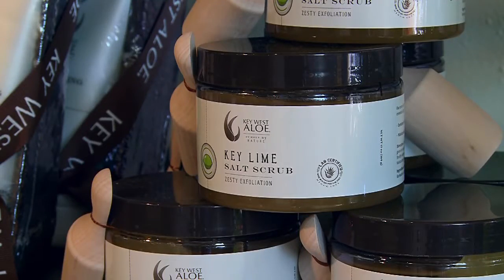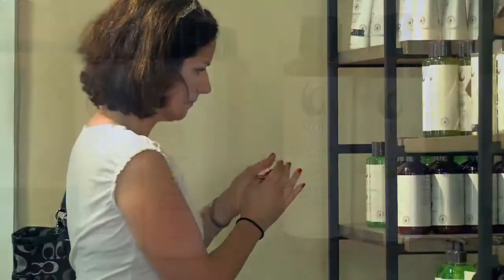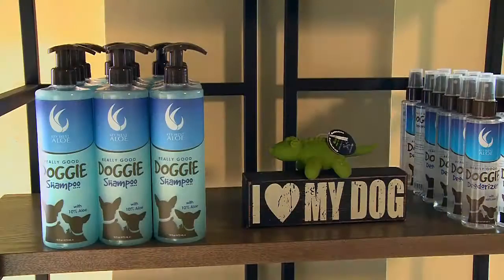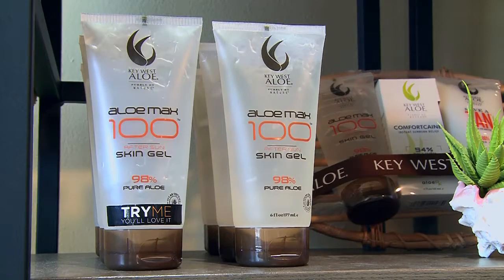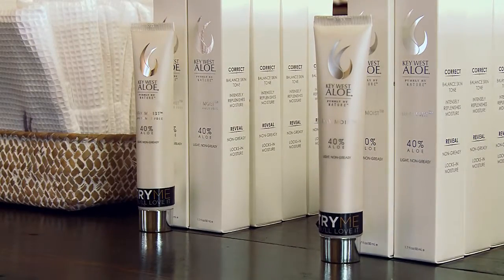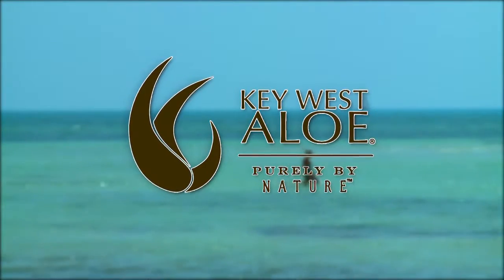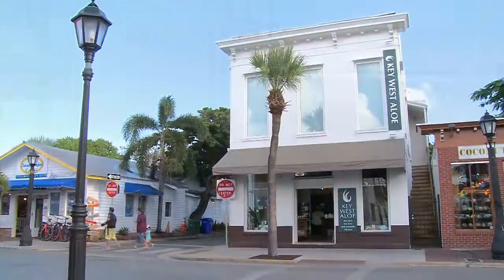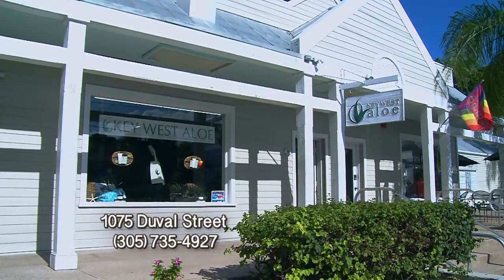Key West Aloe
Founded in the Conch Republic in 1971, Key West Aloe was the first company to bring the vast medical benefits of Aloe Vera to market in a large and luxurious product line. More than forty years later, Aloe is no longer trendy, but proven with science, and Key West Aloe continues to set the standard in high quality skin care for every member of the family-- even the furry ones-- by maintaining the largest selection of Aloe based personal care products available, still right here in Florida.